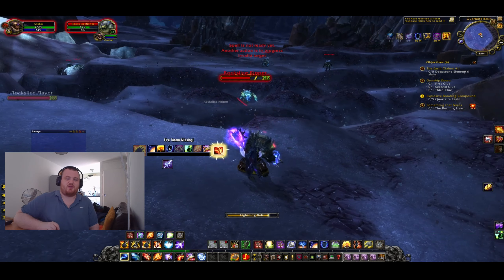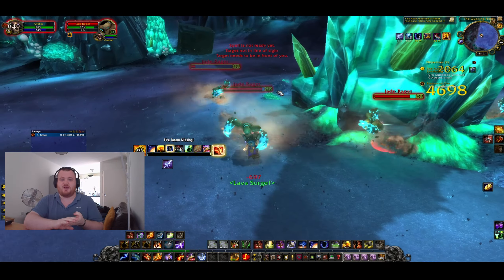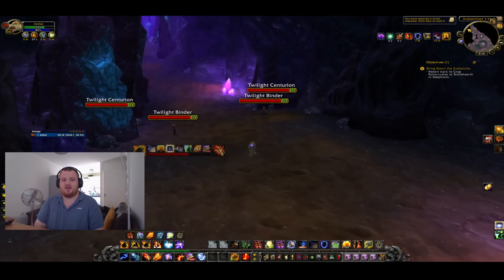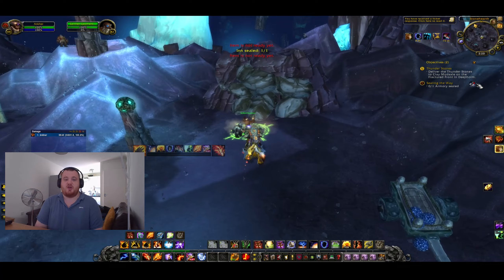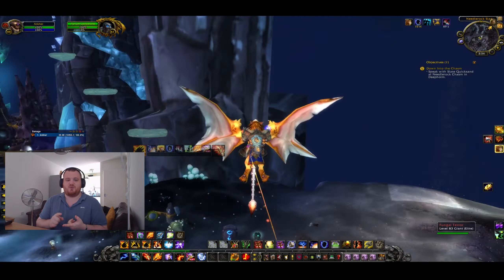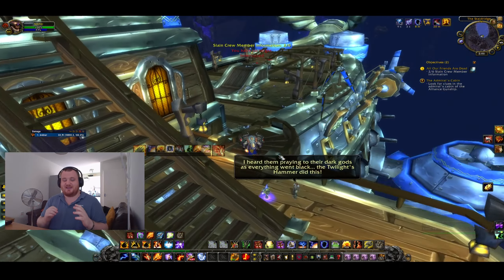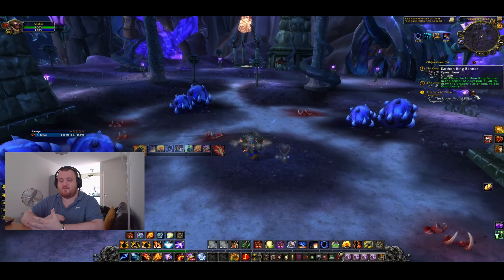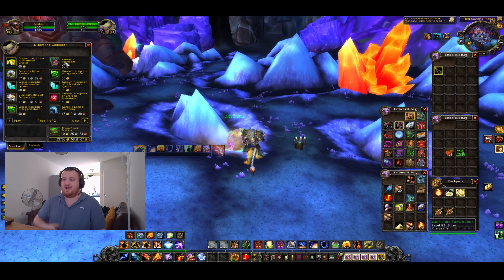The ULTIMATE Therazane Rep Guide!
Wheres Goldmine - Takes you to Initiate Goldmine who gives you further quests you need to complete, continue until you head back to the Temple with Flint Oremantle and recieve the quest To Stonehearth's Aid!
To Stonehearth's Aid down to Quaking Fields, complete the quests there, follow the "one with the ground ritual", once you come back you will defend stonehearth then go to Fractured Front on the offensive. Keep following all the quests onto Needlerock Slag and then to Needlerock chasm continue onwards till you get the quest "the hero returns", present yourself back at stonehearth. This will get you the Middle Fragment of the World Pillar, 1/2 of our pre-reqs to unlocking Therazane! For reference this one quest chain was around 35 quests lo

The Earth Claims All / Gunship Down / Elemental Energy - may as well grab the captain's log as well, these quests unlock "Diplomacy First" this questline will ultimately get you the 2nd pillar - Do the ghost totem quest then hand in and you will get "Take No Prisoner's" and "on second thought, take one prisoner", - The Captain's quest seems irrelivant if you are speeding through this. Once back at the Temple of Earth grab "deathwing's fall and Blood of the earthwarder". Complete all the quests at Deathwing's Fall - The Blood, saving the miners, getting the orders ect Until it takes you to Silvermarsh, **Important, kill some oozes here to get the Maziel's Research Quest Drop and complete it**. I was left with no quests at this point and had to go and find Stormcaller Mylra at Twilight Overlook, and get "to catch a dragon and Big Game, Big Bait", you do one or two more quests for her and then Kill Abyssion, fly back to the Temple and you will be given " The very earth beneath our feet" which is the first quest in the quest chain to unlock Therazane. At this point i had 64 quests completed in Deepholm.

Imposing Confrontation is your attempt to break peace with Therazane and keep following this questline, quests will begin to give you large amounts of rep with therazane, Completing all the quests should get you somewhere between high honored / low revered certainly high enough to get the tabard, and the dailies will take you the rest of the way!

Hi all,
I love comment interactions will aim to answer all comments ASAP!